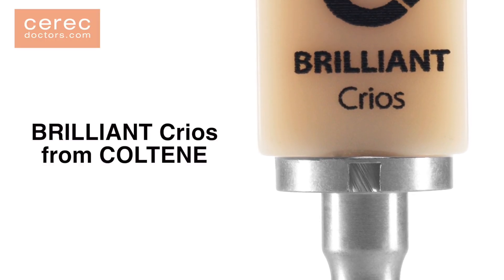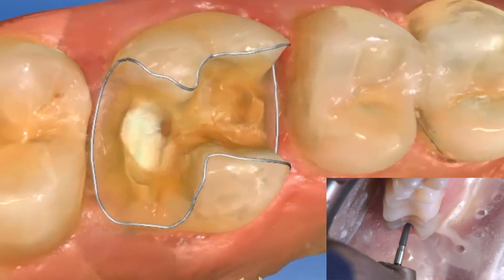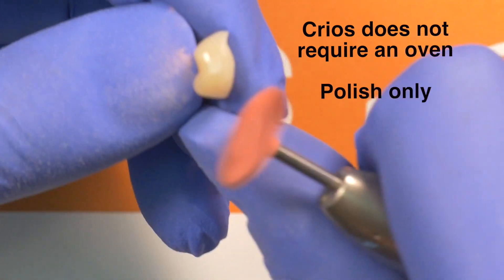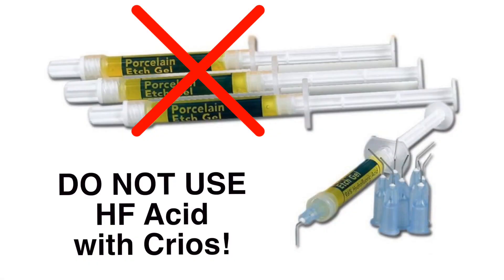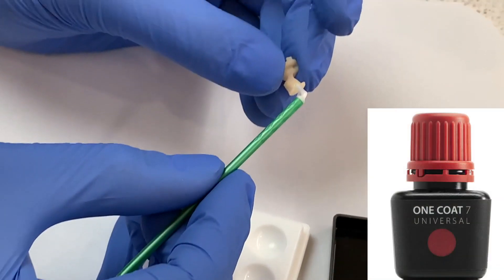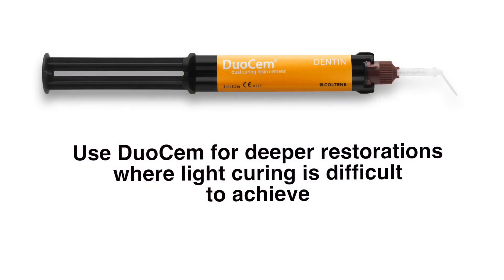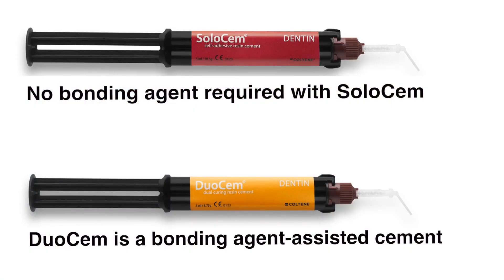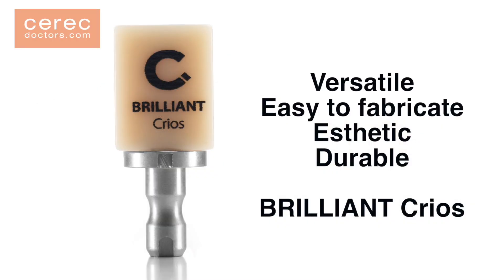BRILLIANT Crios Reinforced Composite Bloc is the Ideal Choice for Permanent Single Tooth Restoration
Dr. Sam Puri of Cerec Doctors provides an overview of COLTENE's BRILLIANT Crios composite bloc.